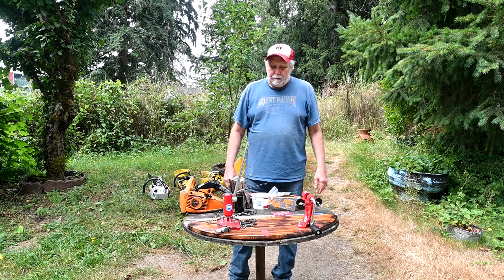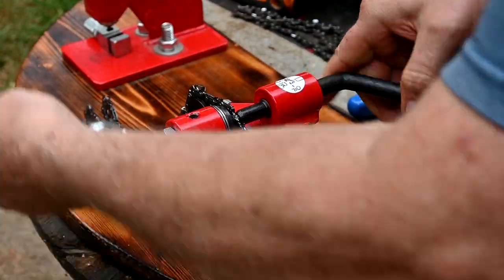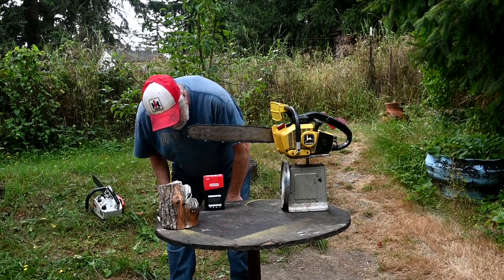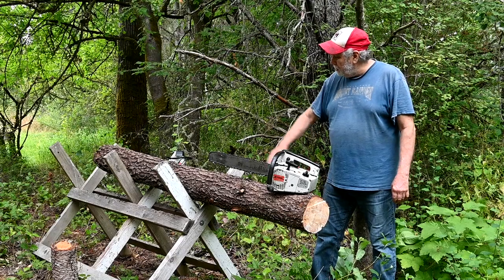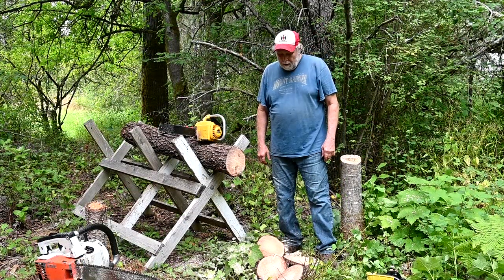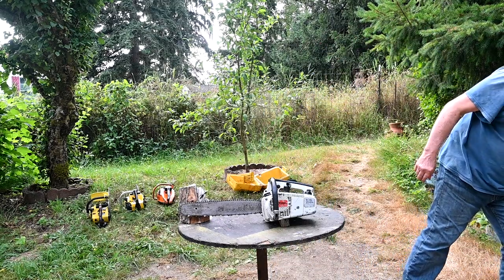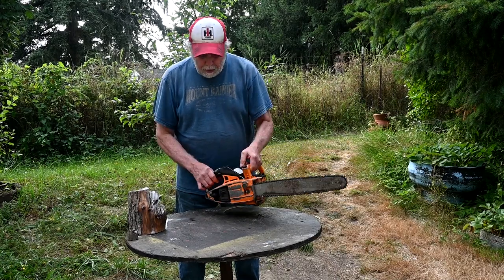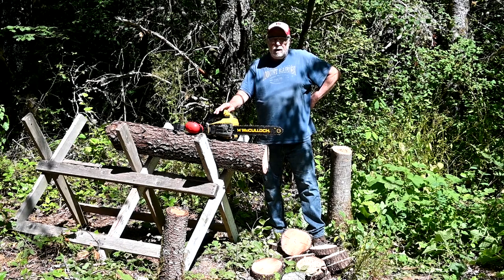4 Vintage Mini Top Handle Chainsaws Competition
In today's video, we have a competition between 4 of my small top handle vintage chainsaws.  The saws in the contest are:
vintage Frontier F35 chainsaw
vintage Stihl 020 AV Super chainsaw
vintage John Deere 40V chainsaw
vintage McCulloch Mini Mac 35 chainsaw
It was a fun video to do with a surprising winner and a surprising loser.  I also show a little bit of fixing a chain for on one of the chainsaws and talked about the oils that I use to keep my saws running their best.